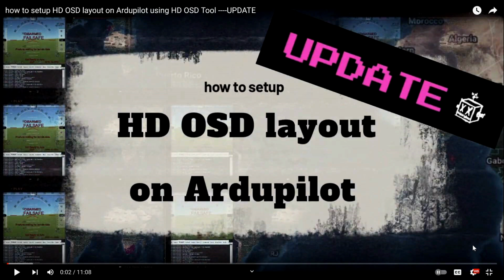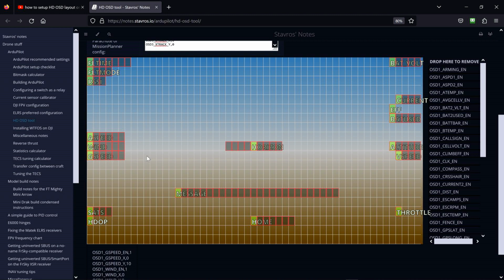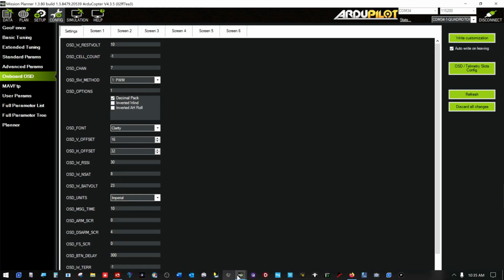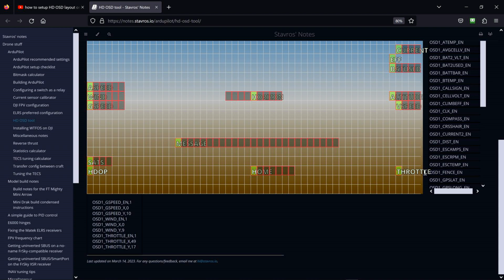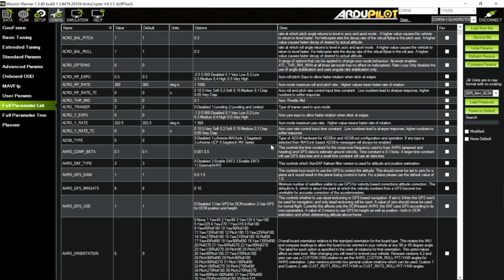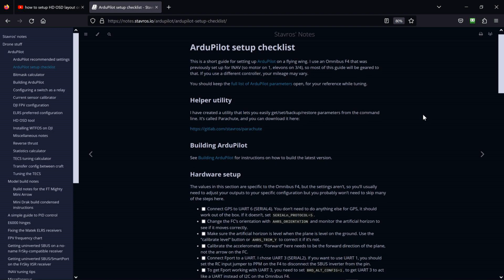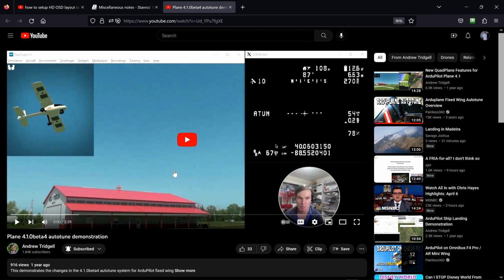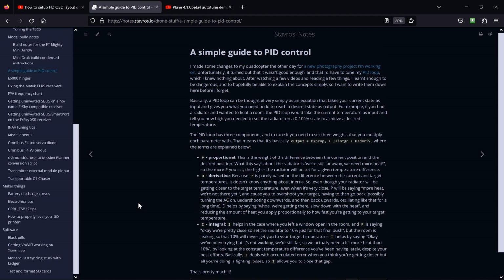Jackpot!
I just found the pot of gold at the end of the rainbow.  :)